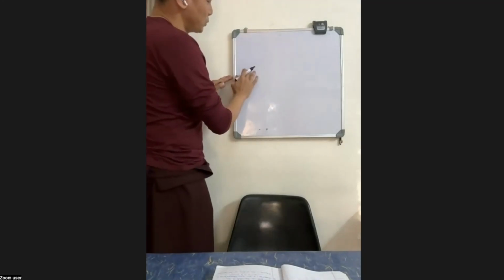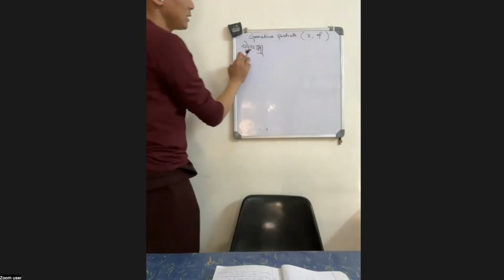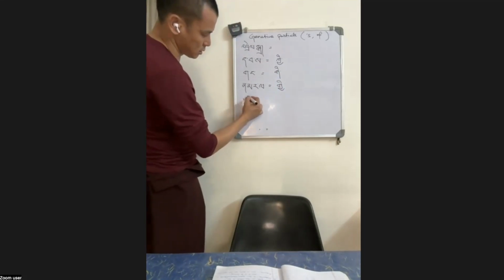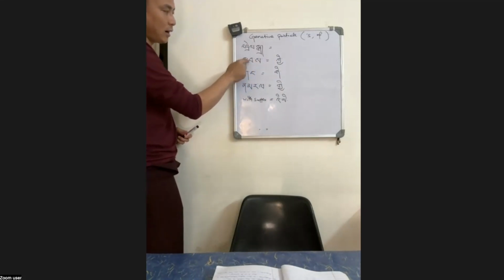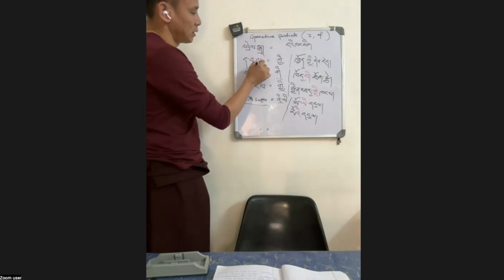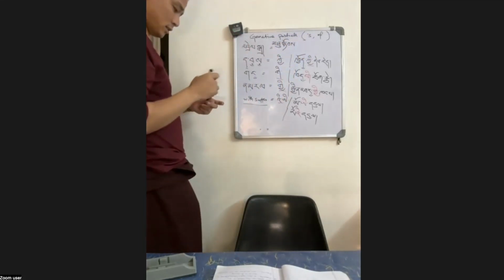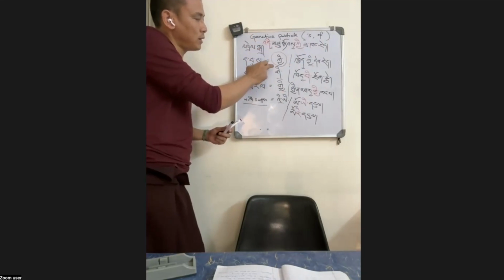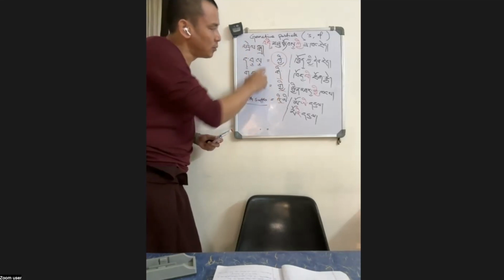Tibetan Language - Genitive Particles (གི་གྱི་ཀྱི་འི་ཡི) by Khenpo Jignam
Khenpo Jignam was born in Bhutan, and is a Tibetan-Bhutanese. He received his ordination as a monk at Rumtek Monastery since he was a child. After completing the ritual course at Rumtek, he continued his pursuit in Buddhist philosophy in Kalimpong in 2001. He received the Khenpo Degree from the Kalimpong Buddhist Institute in 2010. In 2016, he received his BA in Buddhist Studies, which was conducted in English, from Rajasthan Mewer University. Since then, he took private lessons with Prof. Sempa Dorje up until Prof.'s Pairnairvana, and at the same time, he taught Tibetan language at Karmapa International Buddhist Institute (KIBI). Currently, he is serving at KIBI in New Delhi.

ONLINE TIBETAN LANGUAGE CLASS
Khenpo is currently teaching online Tibetan language course upon the request from some Dharma friends. He teaches in all aspects of the language, including reading, writing and speaking.